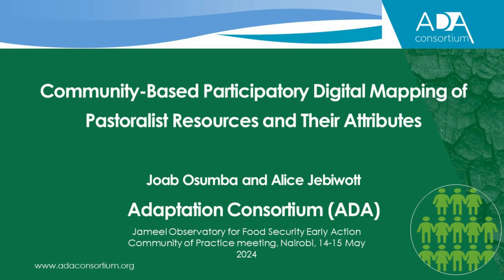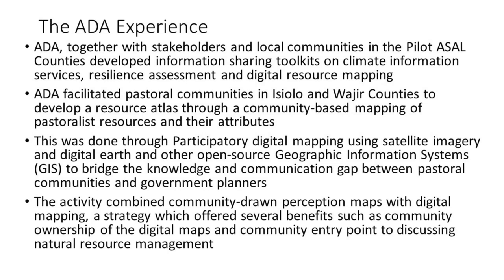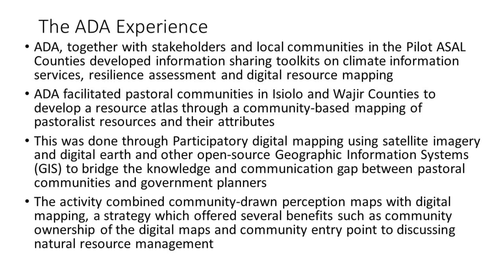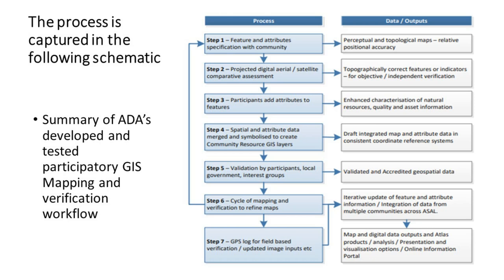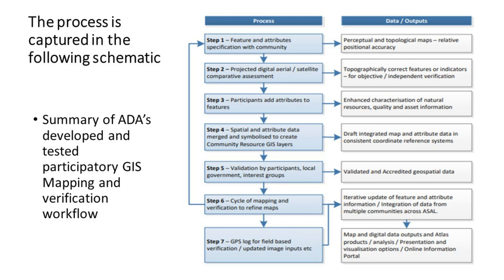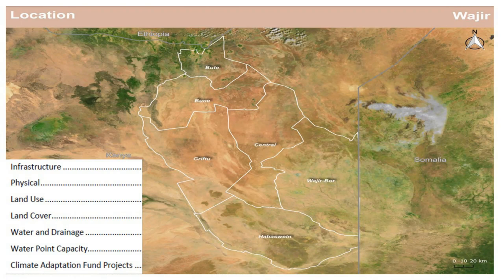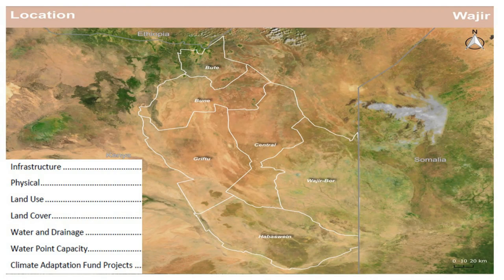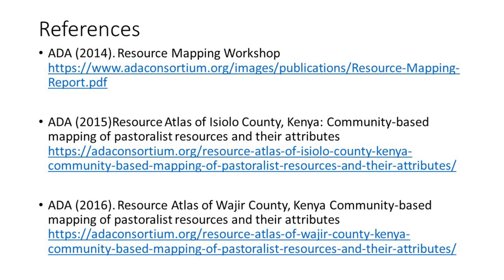Community-based participatory digital mapping of pastoralist resources and their attributes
Presented by Joab Osumba and Alice Jebiwott (Adaptation Consortium) at the Jameel Observatory for Food Security Early Action Community of Practice meeting, Nairobi, 14–15 May 2024